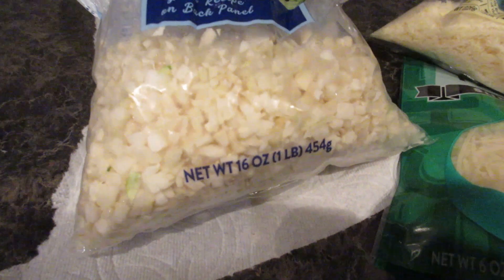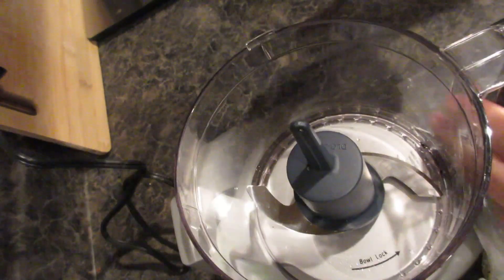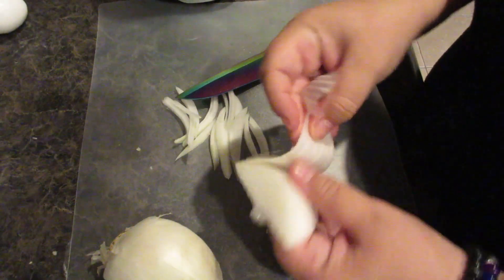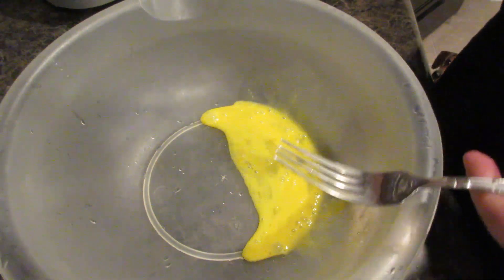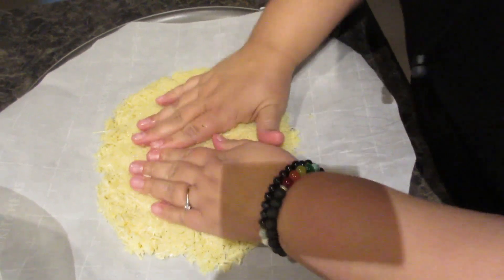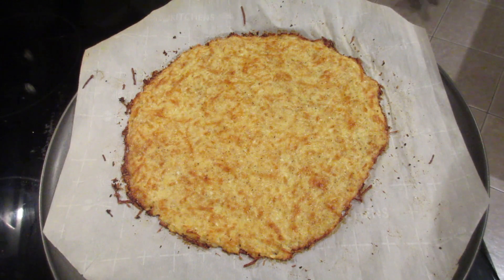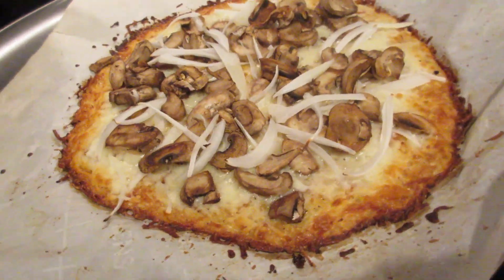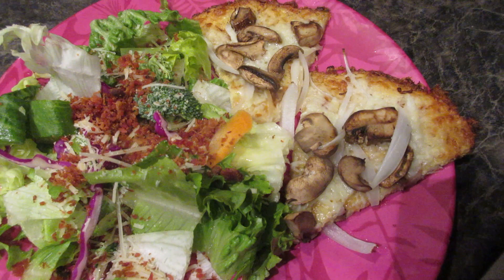KETO- Cauliflower Pizza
Music

400 degree oven
Food Processor
Cauliflower Rice or Pearls
Parmesan Cheese
1 Egg
Mozzarella
Your choice of toppings

 Follow me?

Paid for all items